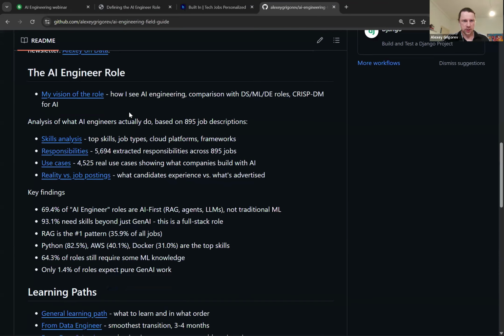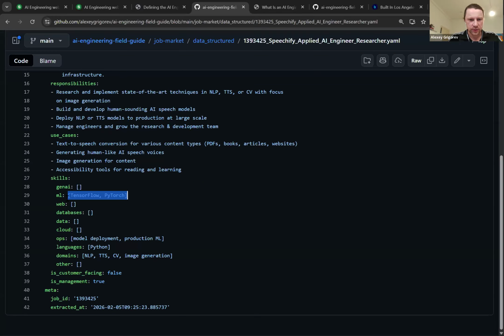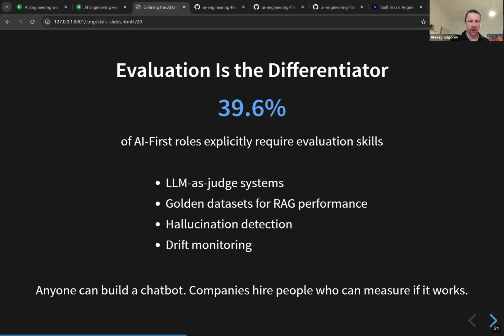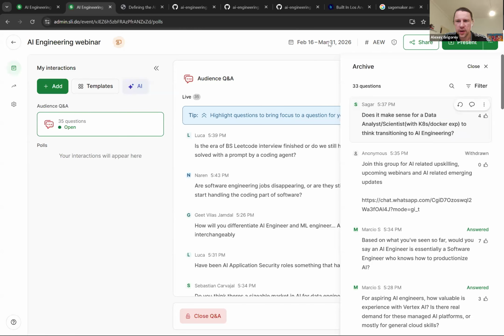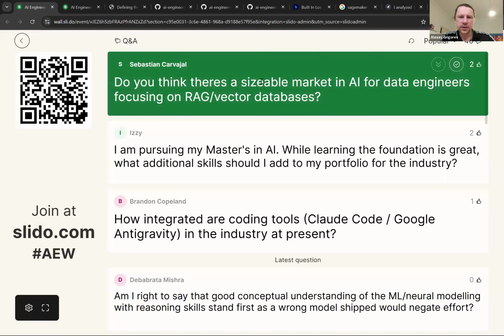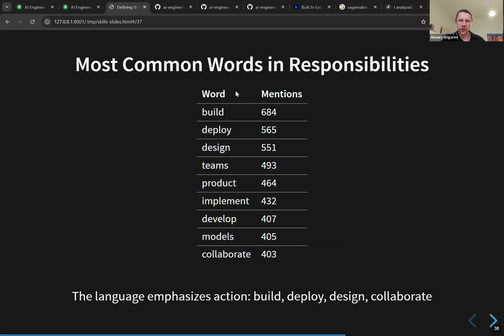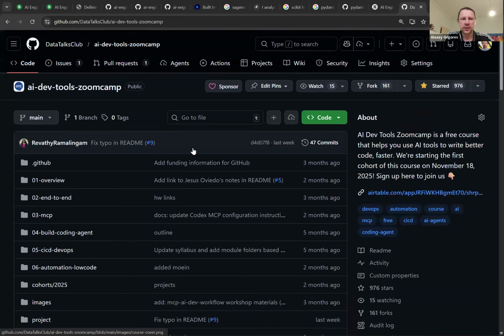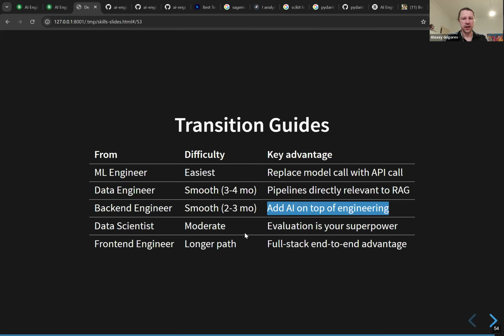What is an AI Engineer? (Based on 1,000 Job Descriptions) | Skills & Job Requirements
What skills do you need to become an AI Engineer in 2026? To get to the bottom of this question, I analyzed nearly 1,000 actual job descriptions for AI Engineers from top tech hubs to determine what employers are really looking for.

In this data-driven exploration, we will examine the current AI job market. You’ll learn why Retrieval-Augmented Generation (RAG) is dominating the industry, why fine-tuning is considered a niche skill, and why traditional software engineering skills, such as Docker, CI/CD, and Kubernetes, are essential for securing an AI role.

⭐️ Don't forget to star the GitHub Repo with all the data and analysis

TIMECODES:
0:00 Scraping 1,000 Job Postings: Data Collection Overview
5:27 Using LLMs to Extract Structured Job Data
12:12 Analyzing the Market: AI First vs. ML vs. Support Roles
15:11 Top AI Engineer Skills: Why RAG Dominates
21:19 Popular GenAI Frameworks (LangChain, LlamaIndex, etc.)
23:58 The Truth About Fine-Tuning LLMs
26:12 Why Production Skills (Docker, CI/CD, Kubernetes) Matter
32:03 Q&A: Is an AI Engineer just a Software Engineer?
38:57 Q&A: Can Data Scientists Transition to AI Engineering?
44:38 Q&A: Will AI Coding Agents Replace Software Engineers?
51:37 Data Engineering Opportunities in Vector Databases
57:35 Deep Dive: AI Engineer Responsibilities & Quality Assurance
1:20:49 How to Land an AI Job: Networking & Portfolio Projects
1:28:25 Final Summary & Actionable Learning Paths

Ready to Transition to AI Engineering?
Join my AI Engineering Buildcamp! In this cohort, we go beyond the basics and dive deep into core AI engineering skills: agent design, evaluation, monitoring, and building system guardrails.